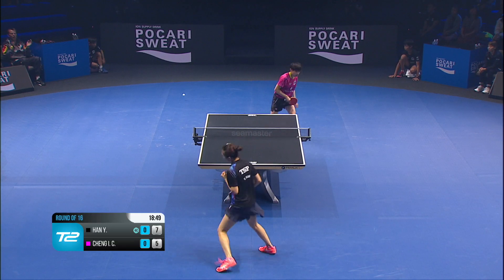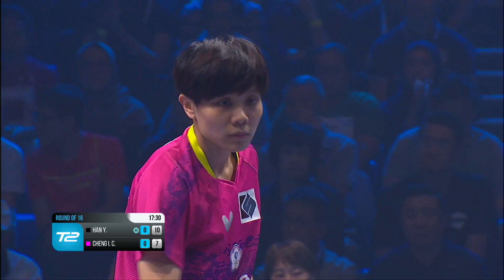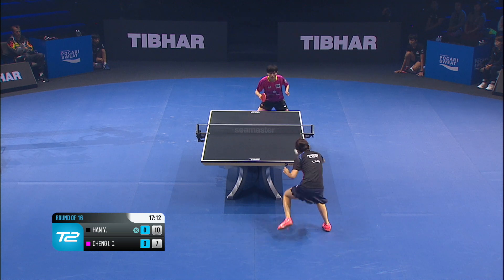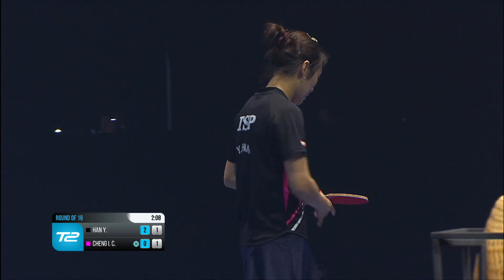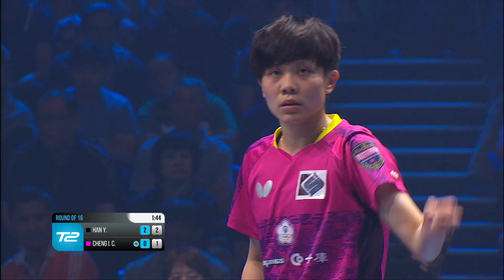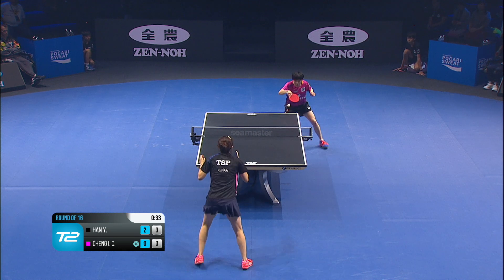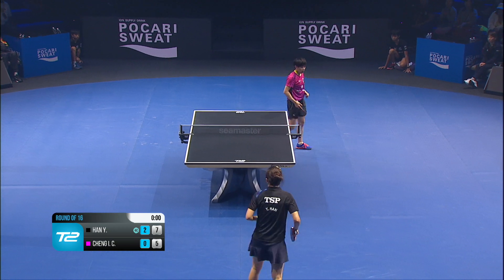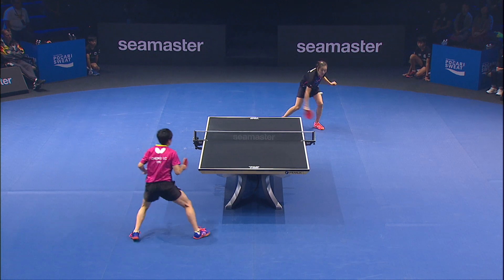Han Ying vs Cheng I Ching | 2019 T2 Diamond Malaysia (R16)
Review all the highlights from Han Ying vs Cheng I Ching at the 2019 T2 Diamond Malaysia

*Highlights courtesy of T2